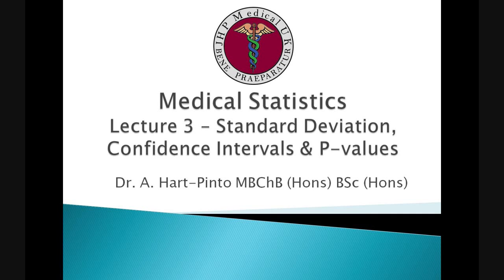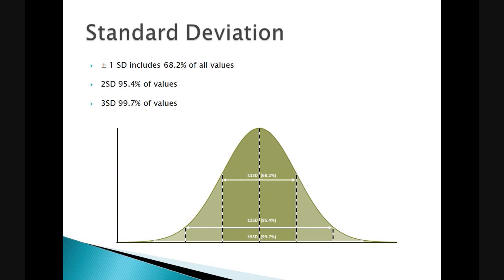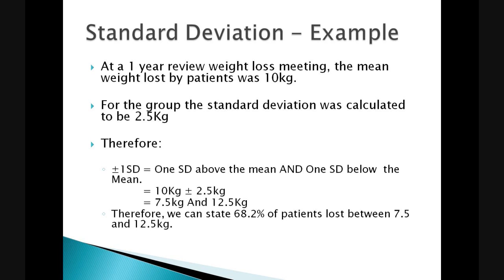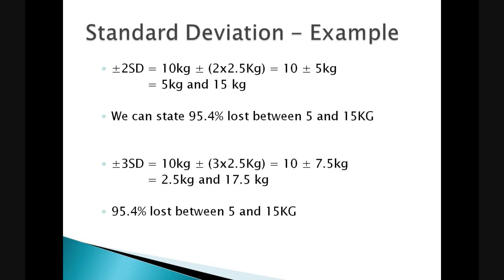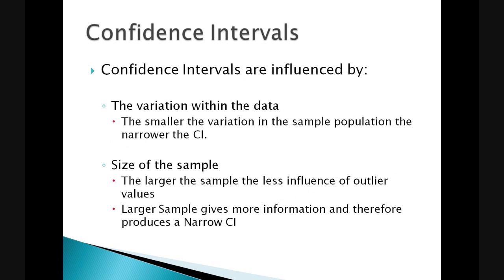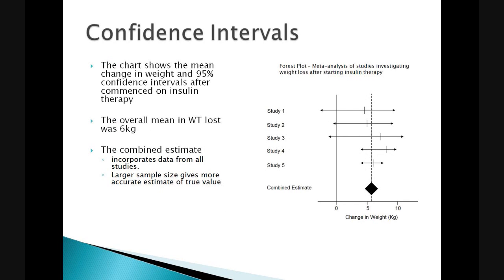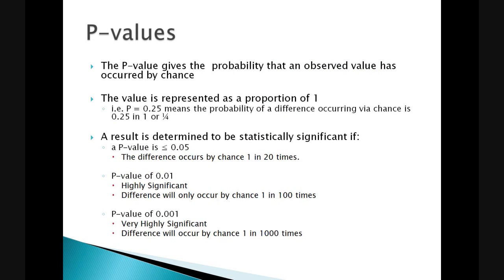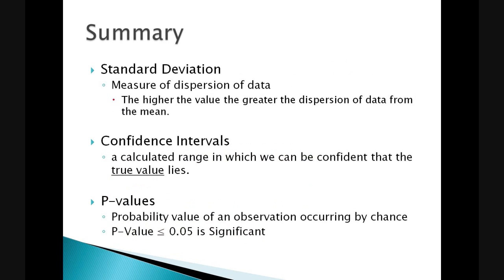Medical Stats - Lecture 3 - Standard Deviation, Confidence Intervals & P values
This is lecture 3 in our medical statistics lecture series covering:
1. Confidence intervals (CI)
2. Standard Deviation (SD)
3. P-Values

Medical Lectures and OSCE Videos produced by GMC registered/Certified Doctors. JHP Medical website provides access to online questions, videos and lecture notes.

Medical Statistics Lecture Series by Dr. A. Hart-Pinto